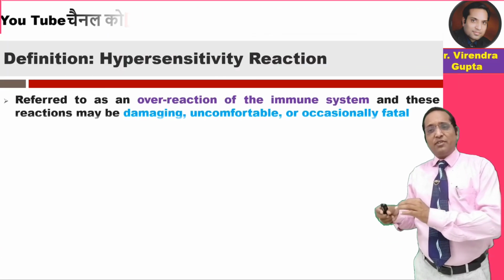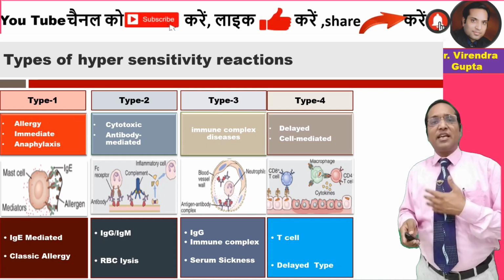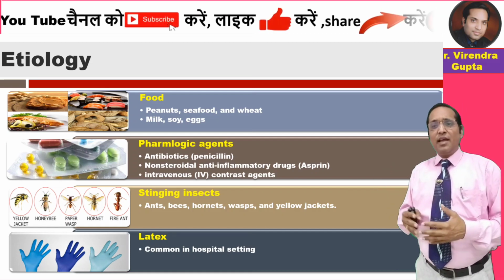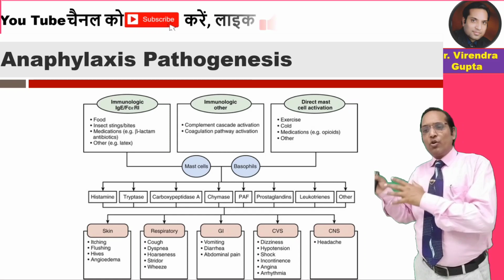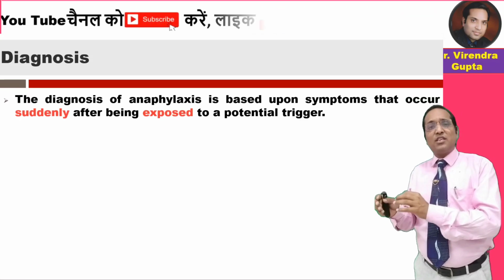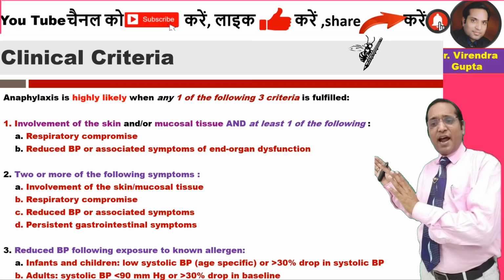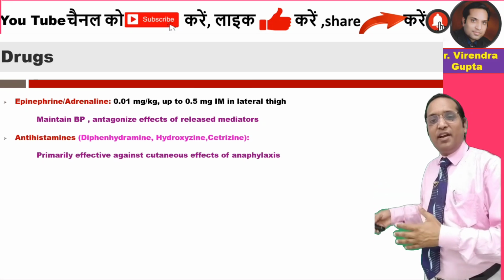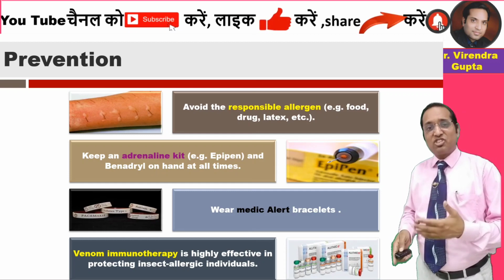Anaphylaxis Type1_hypersensitivity hypersensitivity_Reactions Anaphylaxis_reactions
anaphylaxis in hindi,anaphylaxis reaction,anaphylaxis treatment,anaphylaxis osmosis,anaphylaxis pathophysiology,anaphylaxis shock,anaphylaxis reaction in hindi,
anaphylaxis lecture,
anaphylaxis animation,
anaphylaxis adrenaline dose,
anaphylaxis bee sting,
anaphylaxis death,
anaphylaxis diagnosis,
anaphylaxis definition,
anaphylaxis epinephrine dosage,
anaphylaxis emergency management,
anaphylaxis epipen,
epinephrine for anaphylaxis,
anaphylaxis hindi,
anaphylaxis kit,
anaphylaxis khan academy,
anaphylaxis kya hota hai,
anaphylaxis management,
anaphylaxis mechanism,
anaphylaxis osce,
anaphylaxis physiology,
anaphylaxis pediatrics,
anaphylaxis reaction treatment,
anaphylaxis signs and symptoms,
anaphylaxis type 1 hypersensitivity,
anaphylaxis usmle,
anaphylaxis vs prophylaxis,
anaphylaxis vs atopy,
anaphylaxis vs urticaria,
anaphylaxis vs panic attack,
anaphylaxis youtube,
anaphylaxis youtube video,
hypersensitivity,
hypersensitivity reactions,
hypersensitivity type 1,
hypersensitivity in hindi,
hypersensitivity and its types,
hypersensitivity animation,
hypersensitivity and autoimmunity,
hypersensitivity and its types in hindi,
hypersensitivity all types,
hypersensitivity basic concepts,
hypersensitivity reactions by dr najeeb,
hypersensitivity classification,
classification of hypersensitivity reactions,
hypersensitivity definition,
hypersensitivity definition in hindi,
hypersensitivity disorders,
hypersensitivity made easy,
food hypersensitivity,
type 1 hypersensitivity in hindi,
hypersensitivity reactions hindi,
hypersensitivity in hindi lecture,
hypersensitivity lecture,
hypersensitivity lecturio,
hypersensitivity mcq,
hypersensitivity pathology lecture,
hypersensitivity pneumonitis in hindi,
hypersensitivity pneumonia,
hypersensitivity pneumonitis osmosis,
hypersensitivity personality,
hypersensitivity pathophysiology,
hypersensitivity reactions pathology,
hypersensitivity reactions dr najeeb,
hypersensitivity reactions microbiology,
hypersensitivity reactions animation,
hypersensitivity reactions osmosis,
hypersensitivity usmle,
hypersensitivity in urdu,
hypersensitivity pneumonitis usmle,
hypersensitivity video,
type 1 hypersensitivity reaction animation,
hypersensitivity reactions types 1-4,
type 5 hypersensitivity reaction
Video lecture for MBBS,
mbbs classes,
mbbs classes in india,
mbbs classes in hindi,
best online mbbs classes,
mbbs college classes,
clinical cases mbbs,
mbbs final year classes,
mbbs ki online classes,
mbbs ki classes,
mbbs live classes,
next medico mbbs classes,
mbbs medical classes,
classes of mbbs,
mbbs practical classes,
mbbs classes reopen,
russian mbbs classes,
mbbs classes suspended,
mbbs 3rd year classes,
pediatrics classes,
pediatrics online classes,
pediatrics pg classes,
neet pg classes,
usmle online classes,
usmle step 1 classes,
usmle coaching online
pediatrics lecture,
pediatrics lecture in hindi,
pediatrics classes,
pediatrics instruments,
pediatrics mcq,
pediatrics mbbs lecture,
pediatrics aiims,
pediatrics as a career in india,
pediatrics abdominal examination,
pediatrics anemia,
pediatrics basics,
pediatrics clinical examination,
pediatric care,
pediatrics clinical cases,
pediatrics developmental milestones,
pediatrics diarrhea,
pediatrics developmental milestones mnemonic,
pediatrics examination,
pediatrics epilepsy,
pediatric emergencies,
pediatric emergency medicine,
pediatrics for neet pg,
pediatrics final year,
pediatrics fmge unacademy,
pediatrics fever,
pediatrics fluid calculation,
pediatrics for medical students,
pediatrics growth and development,
pediatrics growth,
pediatrics general examination,
pediatrics high yield,
pediatrics hydrocephalus,
pediatric history taking,
pediatrics how to study,
pediatric history taking and physical examination,
pediatrics in hindi,
pediatrics interview questions,
pediatrics immunization schedule
lecturio pediatrics,
pediatric kidney stones,
pediatric kidney ultrasound,
pediatric kyphosis,
pediatrics lecture marrow,
pediatrics lecture dr najeeb,
pediatrics lecture india,
pediatrics lecture for mbbs,
pediatrics marrow,
pediatrics milestone,
pediatrics mbbs,
pediatrics made easy,
pediatrics neet pg
pediatrics notes,
pediatrics neet,
pediatrics newborn exam,
pediatrics online classes,
pediatrics on call,
pediatrician on youtube,
pediatrics occupational therapy,
pediatrics practical,
pediatric pneumonia,
pediatrics questions and answers,
pediatrics questions,
iap pediatrics quiz,
nclex pn pediatrics questions,
usmle pediatrics questions,
pediatrics revision,
pediatrics reflexes,
pediatrics recall,
pediatrics review,
pediatrics shock,
pediatrics seizure,
pediatrics speciality,
pediatric treatment,
pediatrics unacademy,
pediatrics usmle,
pediatrics uti,pediatrics video,
pediatrics viva,
pediatrics vital signs,
pediatrics video lectures,
pediatrics mcqs,
pediatrics xray,
pediatric x ray chest,
pediatrics youtube,
covid 19 pediatrics
neet 2020 pediatrics,
usmle step 2 pediatrics,
usmle step 3 pediatrics